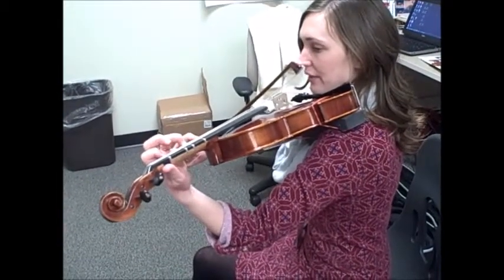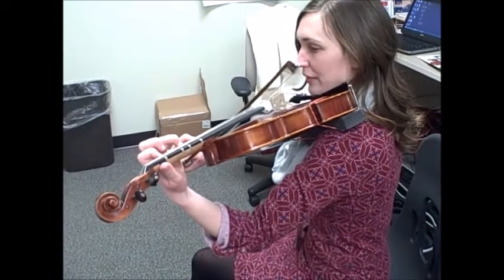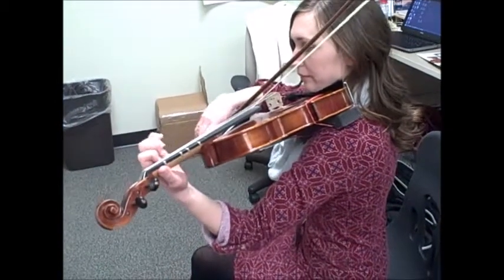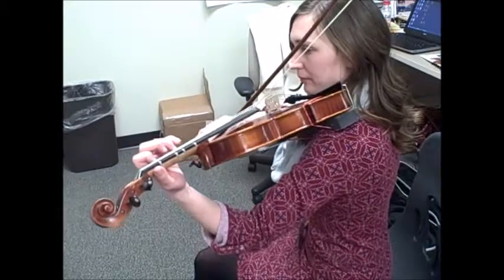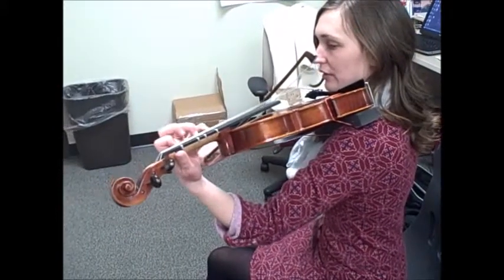Viola- Gossec Gavotte 16th Notes Tutorial